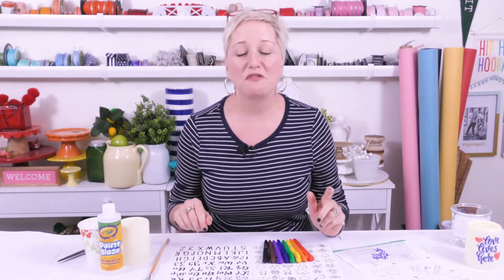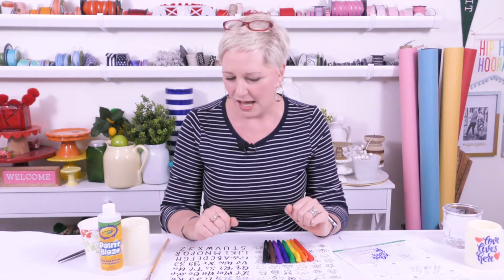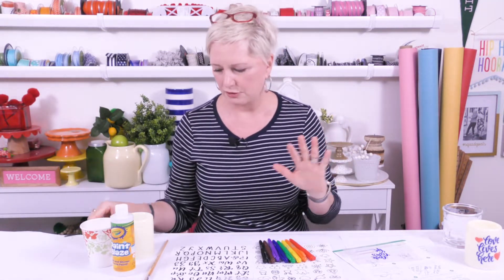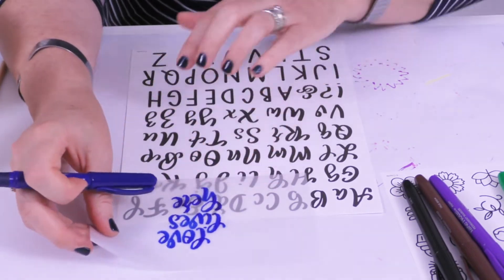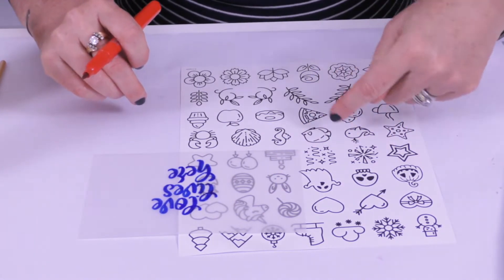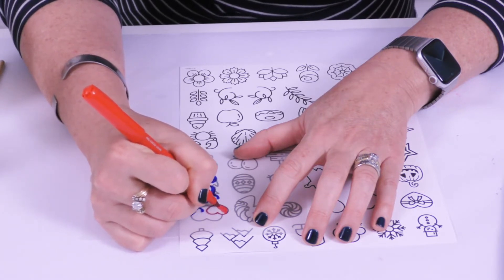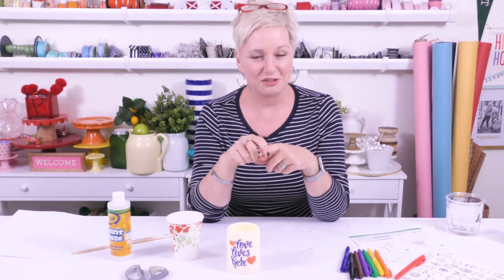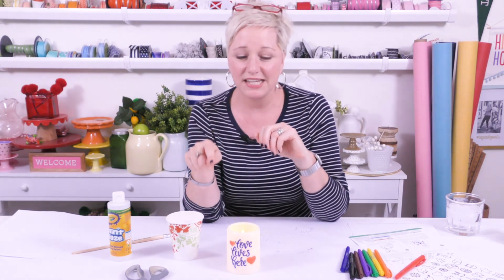DIY Candle Craft with Tracing Paper || Crayola & The Kingston Home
Previously recorded on Facebook. This flameless candle craft is LIT! Learn how to personalize your own LED candle with Beth Kingston, host of The Kingston Home! Tracing Paper and Crayola Take Note Permanent Markers make this creative activity simple and less messy than traditional candle crafts. Makes a great at home activity to relax and unwind or gather extra materials to create with the whole family! For more inspiration and creative craft ideas,